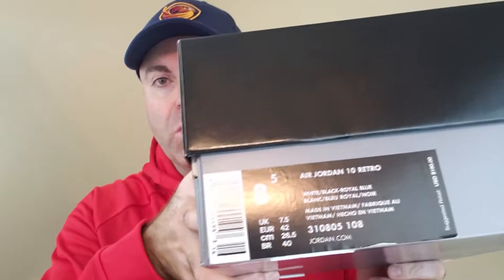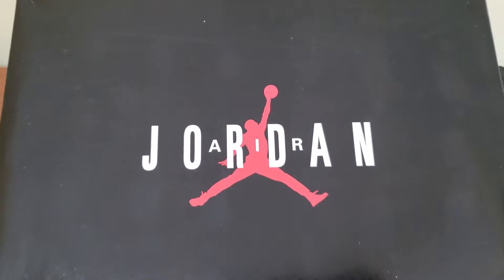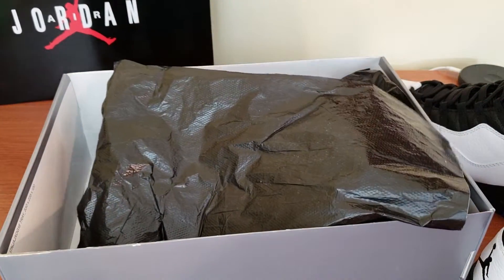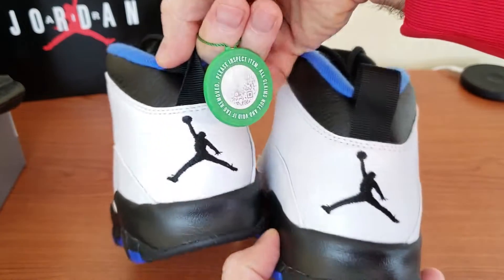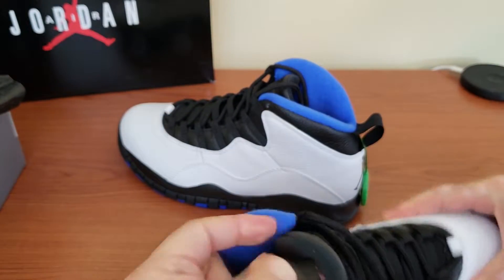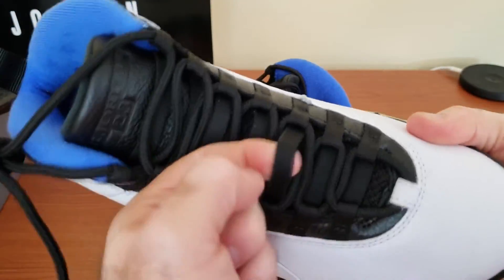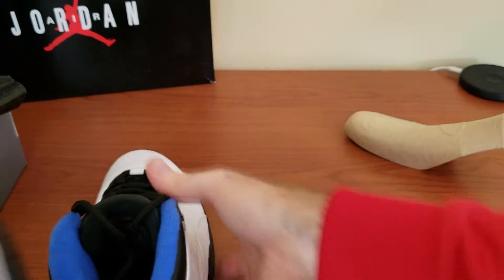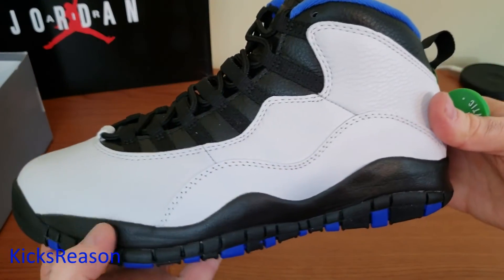Air Jordan 10 - Orlando - Great Time To Buy Jordans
What a great time again to buy Jordan models, after so many years of crappy quality, overhype, lines, tickets and what not, we are finally able to buy the classic retro models on a discount, and enjoy the much better quality then what we had five years ago.
I bought this Air Jordan X from StockX, but I could have copped from pretty much any retailer for the same price of $150-160. Considering the great materials and comfort, I think it is an excellent price and if they drop even further to and below $100, I am doubling up for sure.